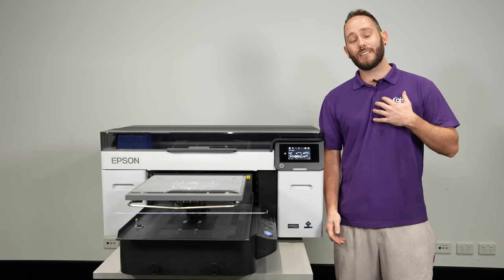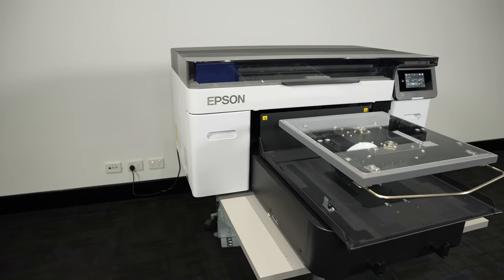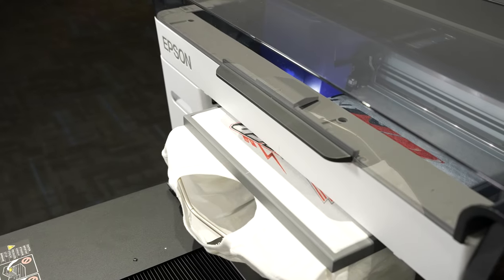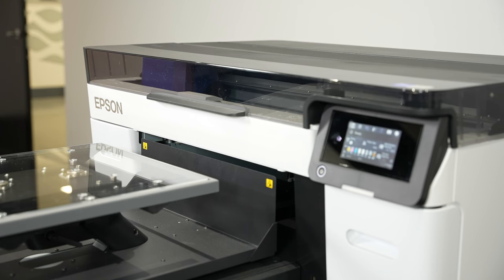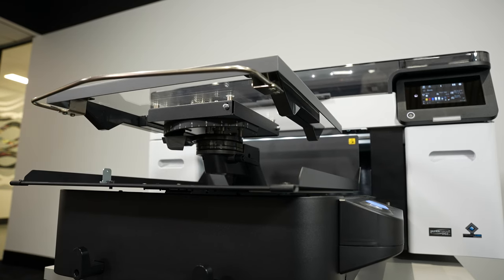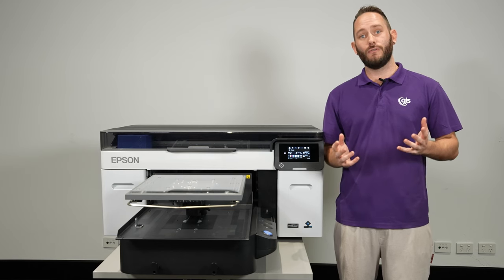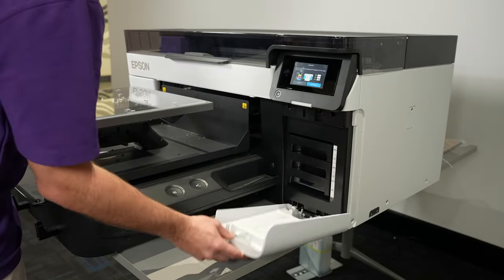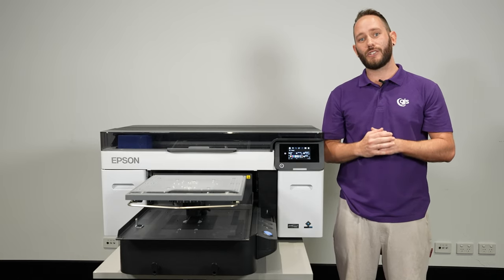Epson F2260/F2270 DTG/DTF printer - first look with the GJS team!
Frank from the GJS team is here to give you an exclusive first look at new SureColor F2260/F2270, Epson’s third generation DTG/DTF printer. Featuring a 33% larger print head for faster production and a whole raft of other upgrades, it's the hottest printer announcement of 2023 so be the first see it in our exclusive video!

Read our comprehensive guide to the benefits of direct-to-film (DTF) printing

0:00 Intro
0:18 New exterior design and sustainability credentials
0:36 Transparent cover and integrated light
0:57 New 33% larger PrecisionCore printhead for faster printing
1:08 Enhanced and larger colour LCD touch-panel display
1:22 Operational button placement
1:33 Automatic platen gap adjustment
1:48 Upgraded Garment Creator 2 software for direct-to-film (DTF) printing
2:03 New and improved UltraChrome DG2 ink formulation